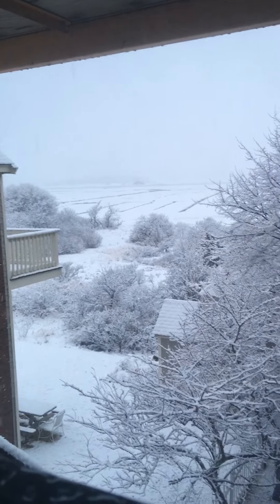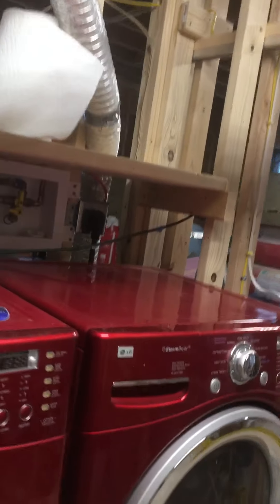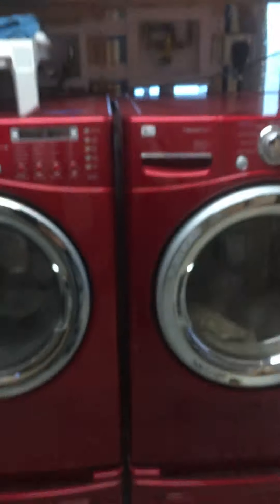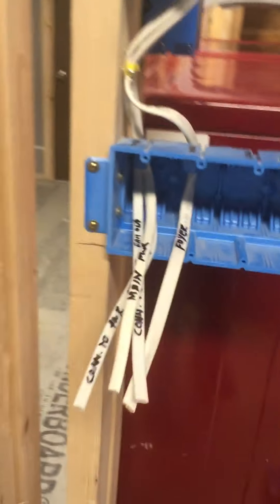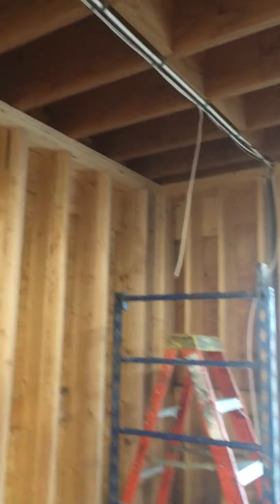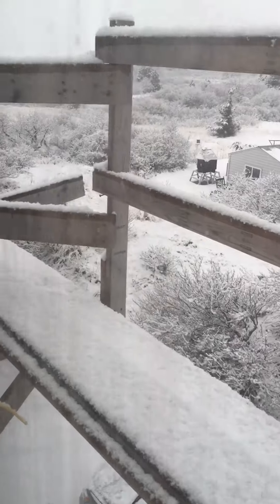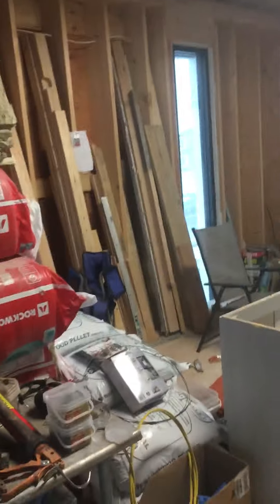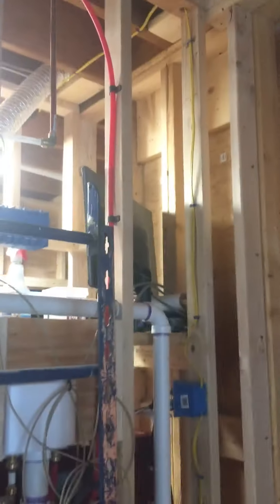11 views Bedroom Wire Video